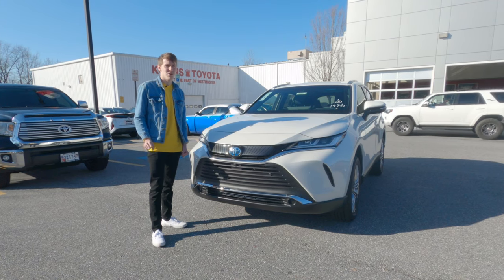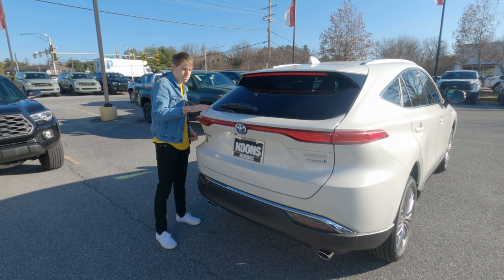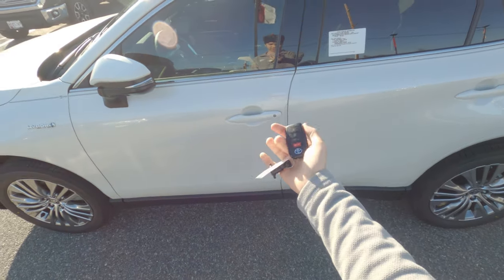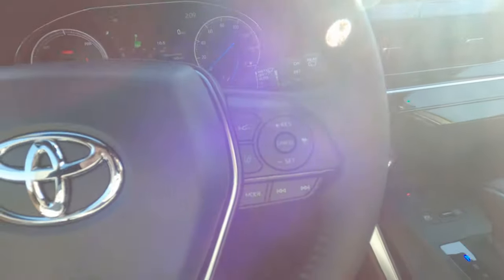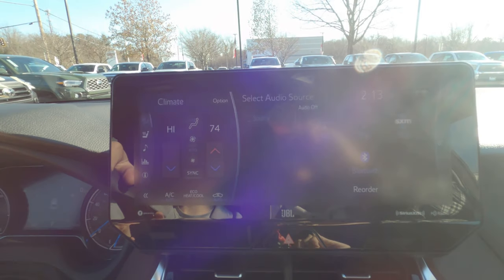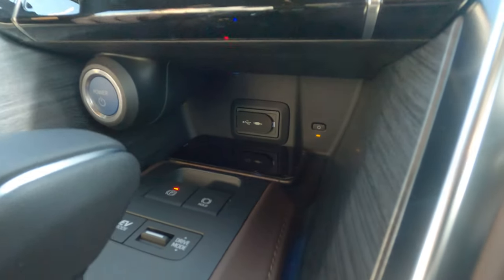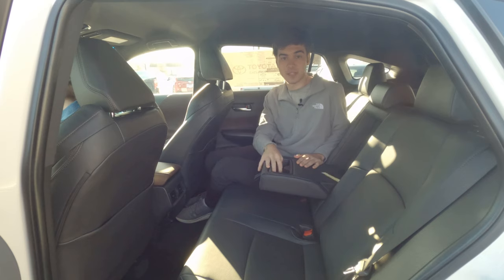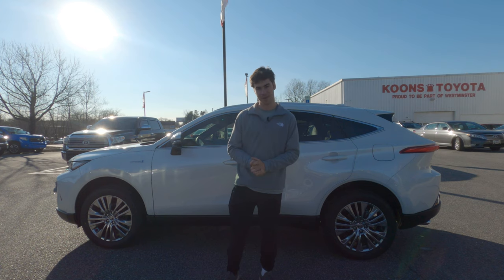2021 Toyota Venza Limited Review | Luxury Rav4?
Gas Guzzler Reviews takes a look at the 2021 Toyota Venza. The 2021 Venza comes well equipped with a leather interior, heads up display, a large 12 inch infotainment system option, and a hybrid drive train. The Venza is a great cross over for anyone with a family or those who want the space and ride height of a cross over with Toyota reliability, but want something with a more luxurious high end touch than a RAV4. Check out this review of the 2021 Toyota Venza Limited to learn more!

Our videos are edited by the very talented Natan Anedda. and be sure to contact him if you need an editor!

A special thanks to Koons Toyota of Westminster for letting us review this 2021 Venza.